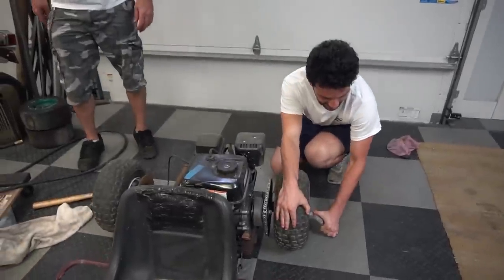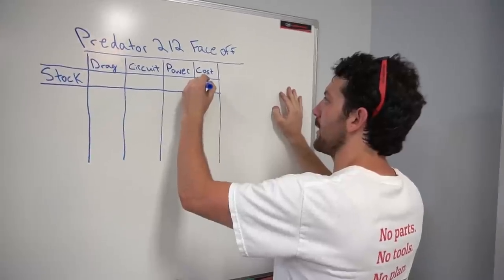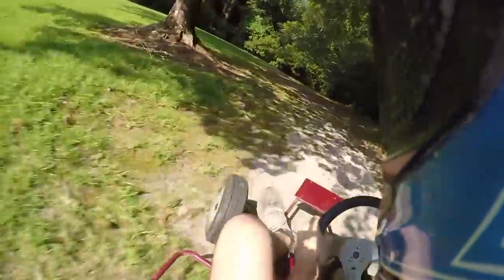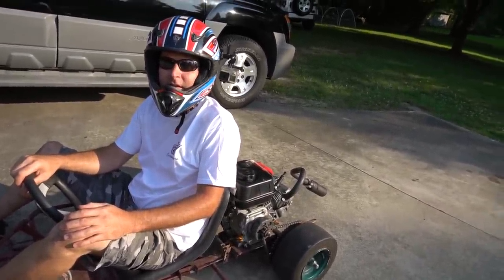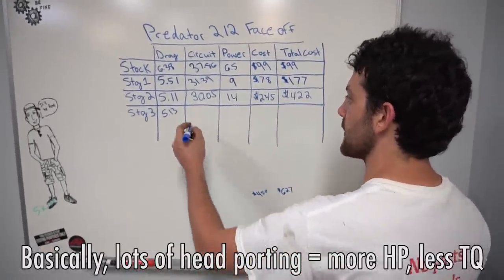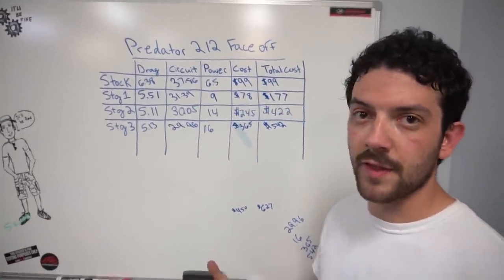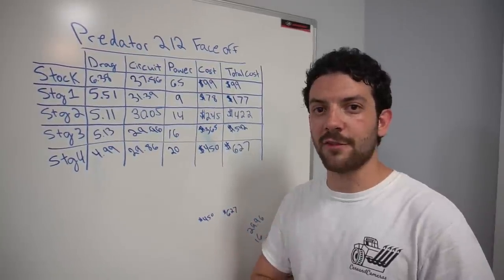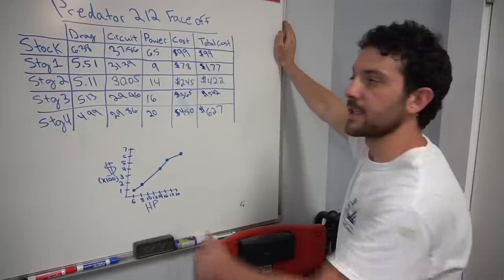5 Engine Showdown! Mild to WILD Predator 212cc Comparison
We use the Predator 212 engine a lot in  stage 1, stage 2, stage 3, and now stage 4 variants. We've always wondered what the real world differences are between the stages from stock 6.5HP and 3,600RPM to 20HP and 9,000RPM and everything in between. We're using the $50 go kart chassis to put all of our engines on, and we're running a 120 foot drag race, and a lap around the CarsandCameras Grand Prix circuit to compare times.

Stage 3 (7,000+RPM, 15HP minimum, hemi): PLEASE CALL FOR PRICING & AVAILABILITY